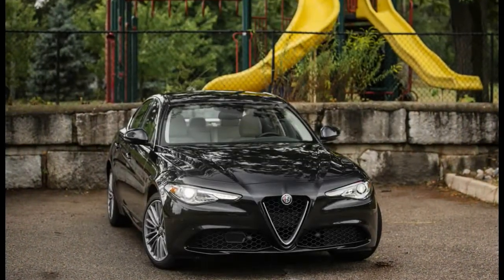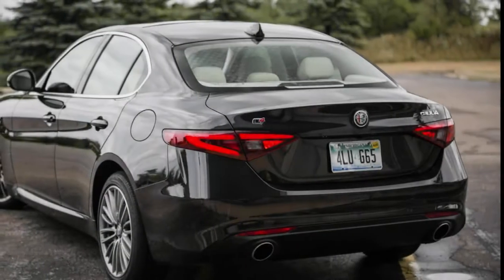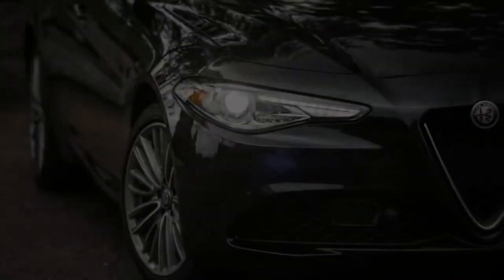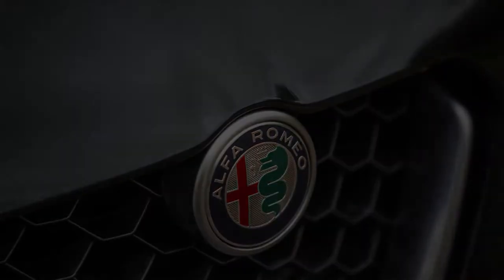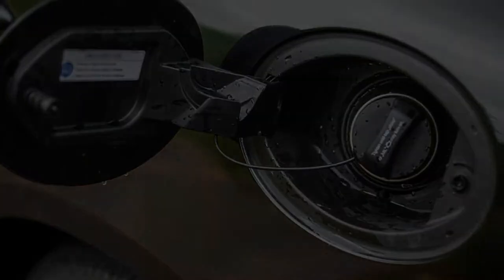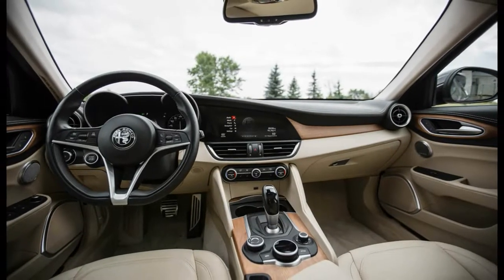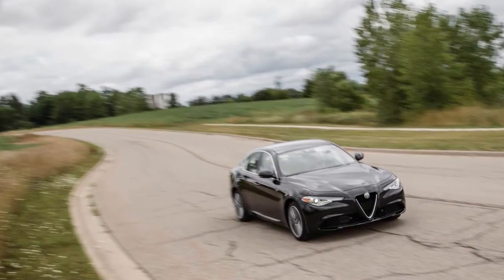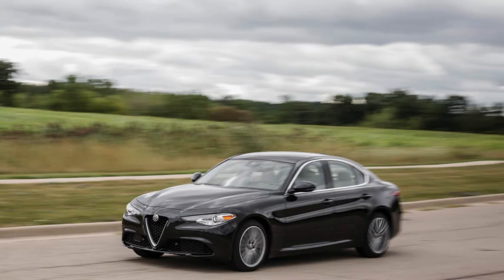WOW...!!! 2018 ALFA ROMEO STELVIO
the 2018 Stelvio SUV, which—as a high-riding utilitarian built atop the lovely, 10Best Cars–winning Giulia sedan—bolsters Alfa’s lineup in its return to the U.S. market. While the Stelvio also illustrates that adding utility to a performance brand’s DNA can sometimes dash our expectations, the end result is a refreshingly satisfying SUV to behold.

The existence of the Stelvio was initially a bit of a letdown, what with Alfa Romeo having teased us prior to its debut with the possibility of building a ground-hugging wagon version of the Giulia. Sexy, low slung, and theoretically imbued with the same delicate tactility that makes Alfa’s four-door one of our favorite new cars, a prospective Giulia wagon had us weak in the knees. But the reality is that a wagon would have been a nonstarter for a reemerging brand in today’s market. Against the shockwave of the industry’s crossover boom, the two-box Giulia didn’t stand a chance.Enter the Stelvio, which is designed to sop up the spills of suburban life with 19 cubic feet of cargo space behind its rear seats—57 cubes with the seats stowed—and a seating height about six inches loftier than the sedan’s. While we’ve yet to sample the 505-hp Stelvio Quadrifoglio—a version that currently holds the lap record for crossovers around the Nürburgring—we have now tested the mainstream, turbo-four model. The Stelvio’s mechanical makeup shadows that of the Giulia: a turbocharged 2.0-liter inline-four making 280 horsepower and 306 lb-ft of torque, backed by an eight-speed automatic transmission. Alfa’s all-wheel-drive system, which is $2000 extra on the Giulia, is standard on all Stelvios.

The crossover also benefits from the shared aluminum-intensive architecture, which helps make the 4037-pound Stelvio significantly lighter than many of its peers, including the latest Audi Q5 and BMW X3. That lightness didn’t translate to greater fuel economy in our testing, however. Our car’s 19-mpg observed figure was 3 mpg less than its EPA city estimate and toward the lower end of the compact-ute segment. And its 26-mpg performance on our 75-mph highway fuel-economy loop came up 2 mpg short of its highway rating. (For reference, the all-wheel-drive Giulia we previously tested weighed 377 pounds less and managed 23 and 32 mpg in the same measures.)The Stelvio fares better at the test track, where the heavier crossover actually was slightly quicker off the line than the non-Quadrifoglio Giulias we’ve tested: zero to 60 mph in a solid 5.4 seconds, with a quarter-mile pass of 14.1 seconds at 98 mph. Riding on optional 20-inch aluminum wheels (18s are standard, with 19s also available) wrapped with 255/45R-20 Continental CrossContact LX Sport all-season tires, our test example posted 0.84 g of grip on the skidpad and stopped from 70 mph in 176 feet, respectable returns for a two-ton SUV not wearing high-performance summer rubber. In the greater crossover hierarchy, the Stelvio doesn’t quite have the moves or the speed to match the more powerful, V-6–powered Jaguar F-Pace and Porsche Macan on similar tires, yet it can rout the Audi Q5 and the Mercedes-Benz GLC300 4Matic in nearly all dynamic measures.

Function and Fizz
Exuding a well-balanced comportment that instills confidence in its pilot, the Alfa is more responsive to inputs than most crossovers, especially with our test car’s top-level Ti Sport package ($4500 more than a base Stelvio and $2500 more than a midrange Ti), which consists of 20-inch wheels, a sport-tuned suspension, leather sport seats with adjustable side bolsters, column-mounted shift paddles, painted brake calipers, and black exterior accents. With lots of aluminum in the control-arm front and multilink rear suspensions, the Stelvio offers both pleasing compliance to road imperfections and astute body control when pushed hard. As in the Giulia, the turbo four emits a subdued growl and pulls strongly with minimal lag. The eight-speed gearbox makes the most of the 2.0-liter’s output with smooth, quick shifts and nicely sorted programming that doesn’t immediately race for top gear. Alfa Romeo’s brake-by-wire system also is much better realized in the Stelvio, with a firm, easy-to-modulate pedal that is significantly more linear in action than the Giulia’s.

 2018 ALFA ROMEO STELVIO